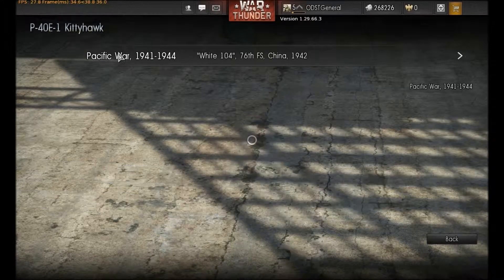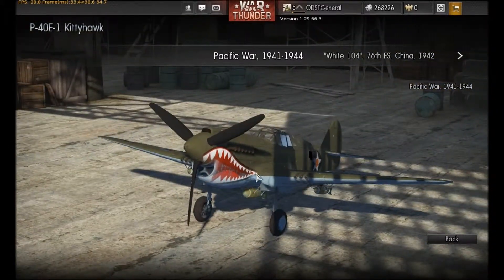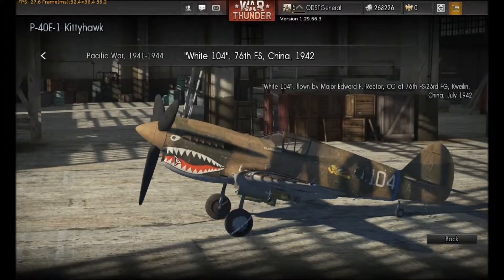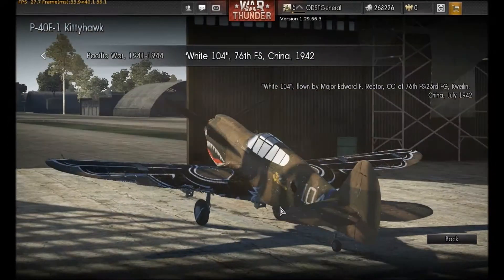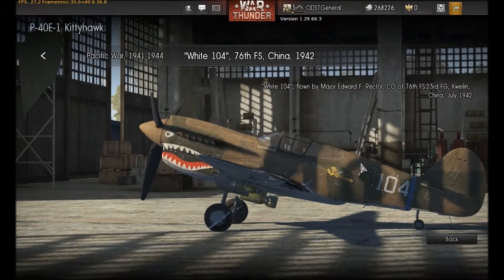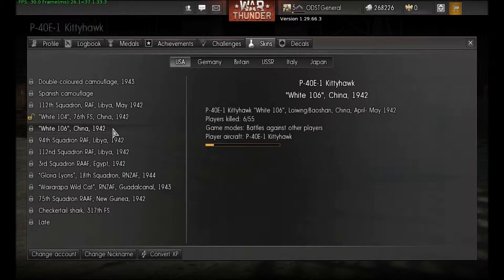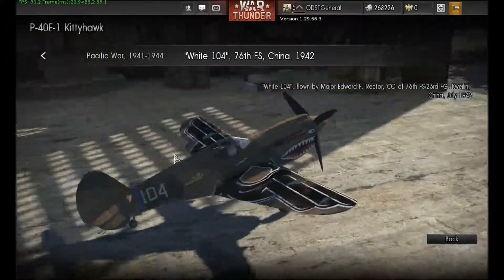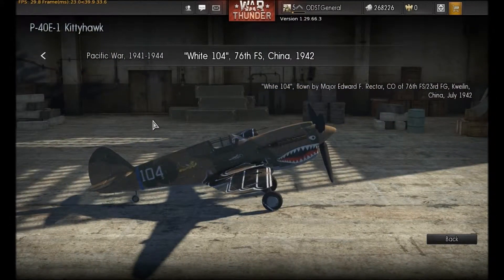Warthunder - P40 "White 104" skin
So my opinion early on of the P40 is like that of many others who have flown it, it is an unstable piece of trash. That being said I still think its a great looking plane. So here is the White 104 skin, the first unlockable skin for it. Based off the design used by the white tigers.